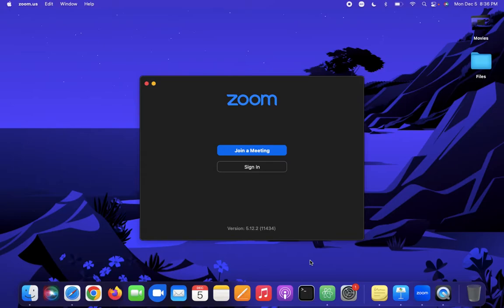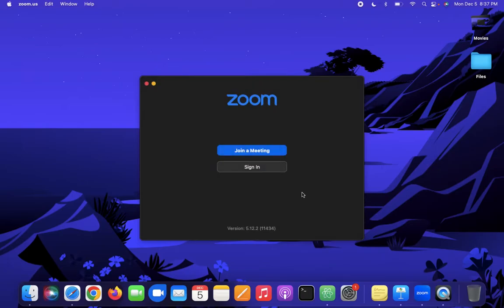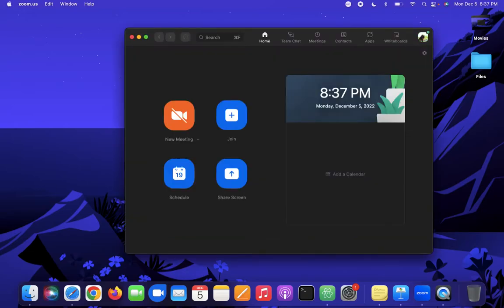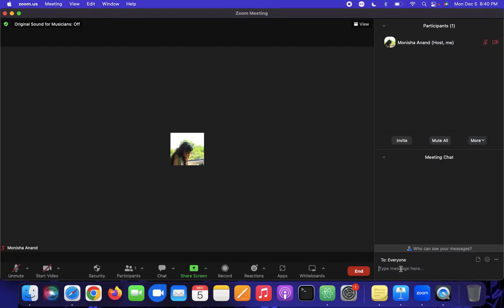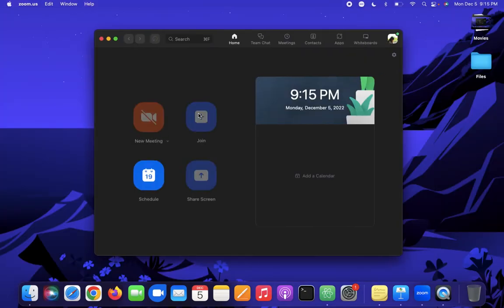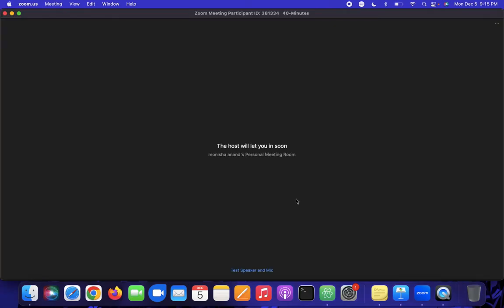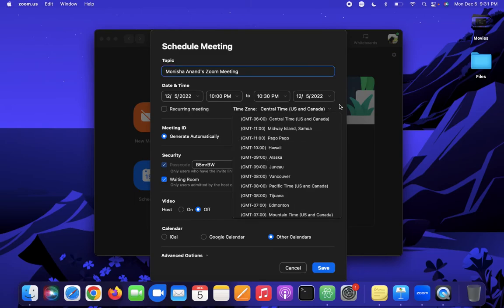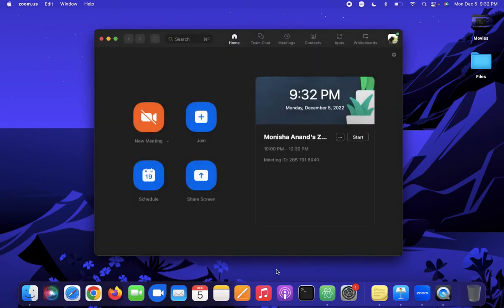Zoom - Training Assignment